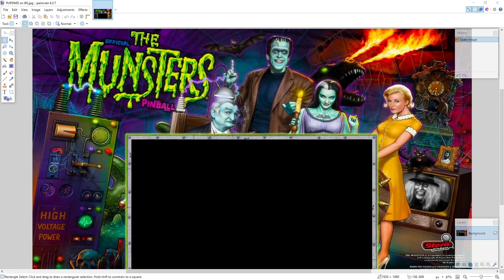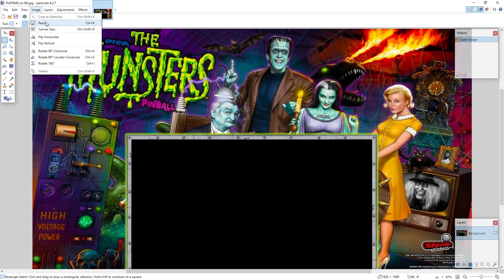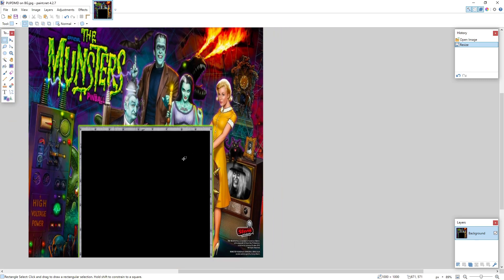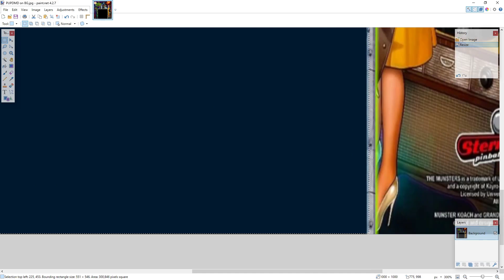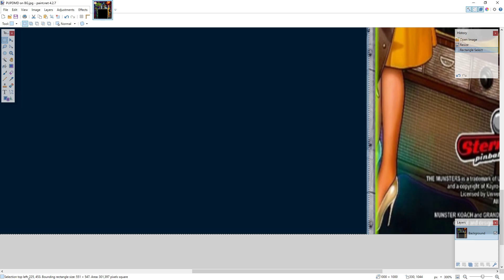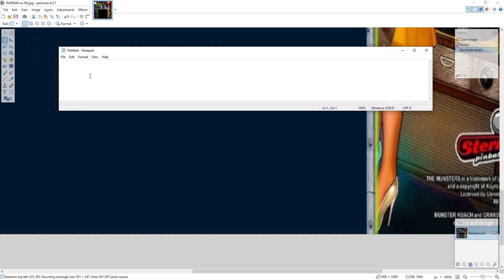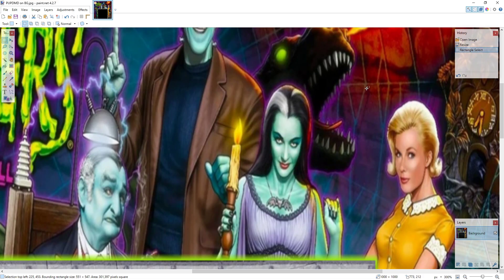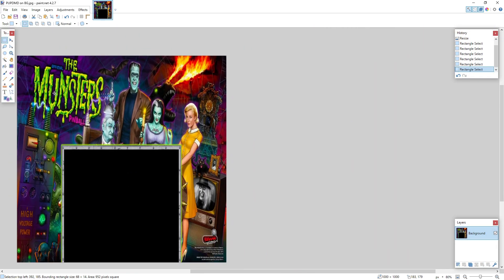How to find values for custompos or label positions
simple method to find your custompos values for pupdisplays/packs and even label positions.